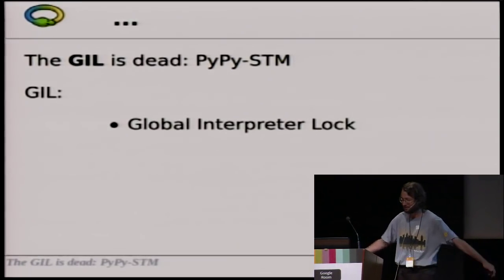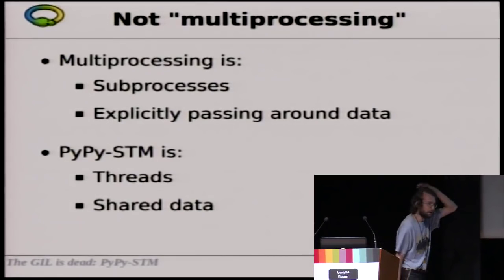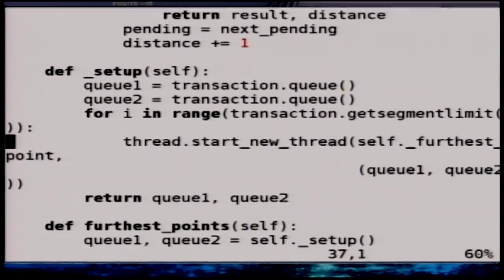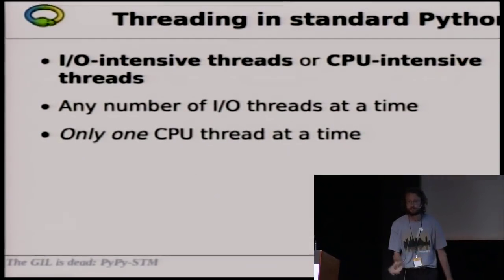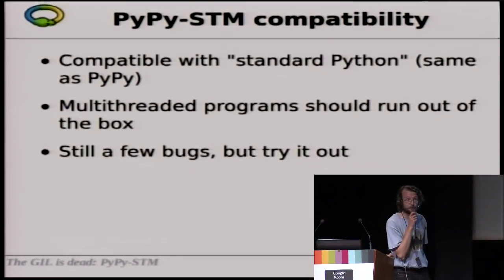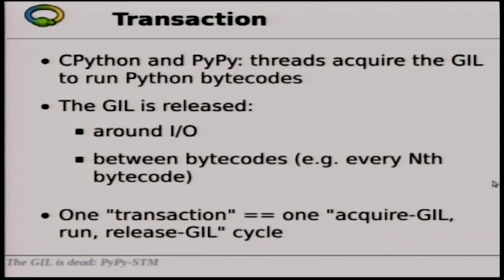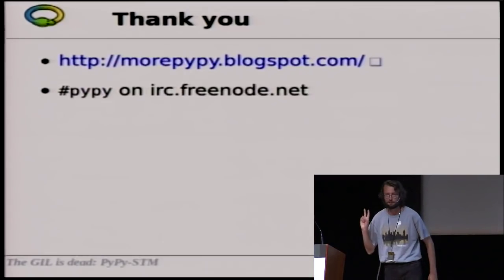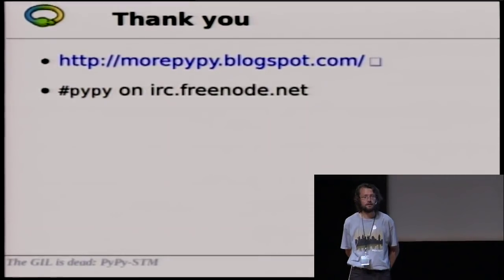Armin Rigo - The GIL is dead: PyPy-STM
Take a big, non-multithreaded program, and run in on multiple cores!

PyPy, the Python implementation written in Python, experimentally
supports Software Transactional Memory (STM).  It runs without the
Global Interpreter Lock (GIL).

The strength of STM is not only to remove the GIL, but to also enable
a novel use of multithreading, inheritently safe, and more useful in
the general case than other approaches like OpenMP.  The main news
from last year's presentation is that there is now a way to get
reports about the "STM conflicts", which is essential to go past toy
examples.  With it, you can incrementally remove conflicts from large
code bases until you see a benefit from PyPy-STM.  The goal of the
talk is to give several concrete examples of doing that.